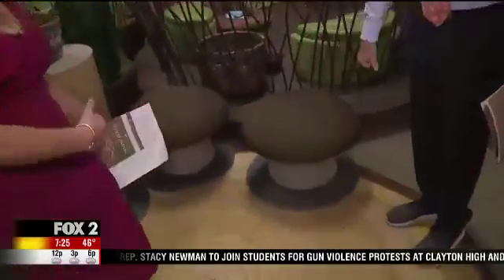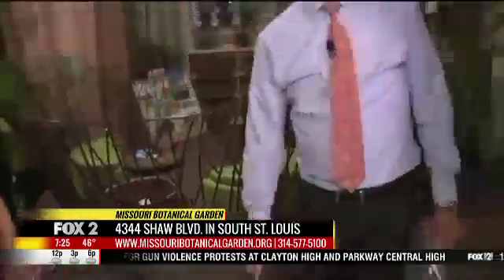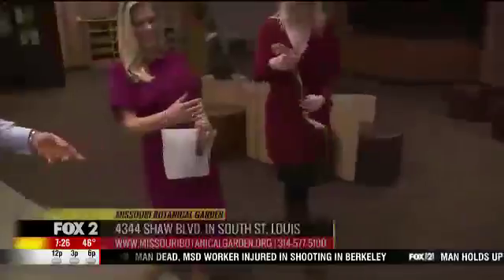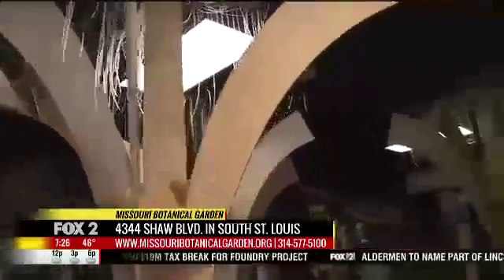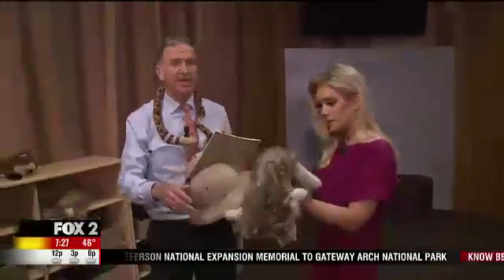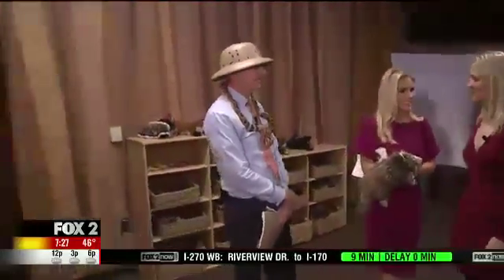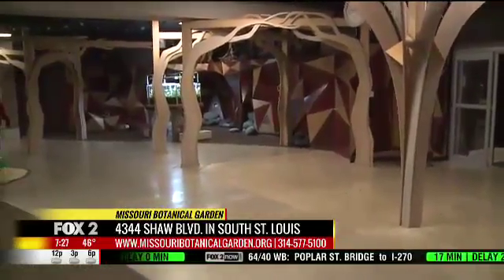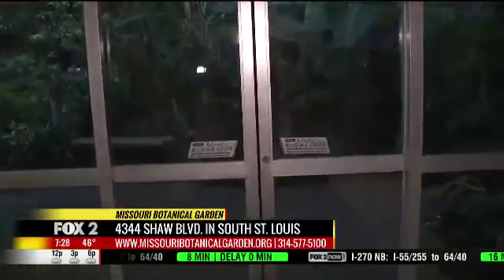022318 Botanical Gardens